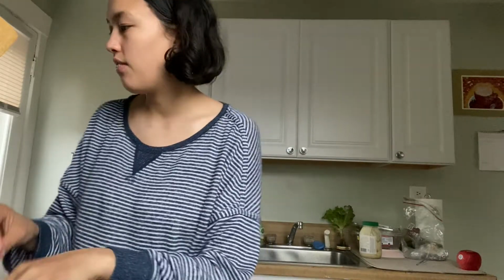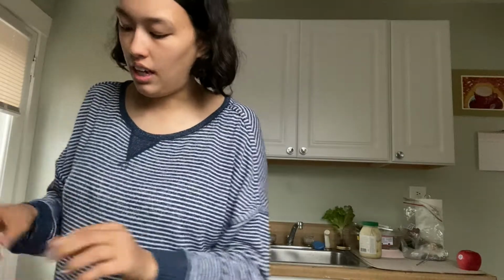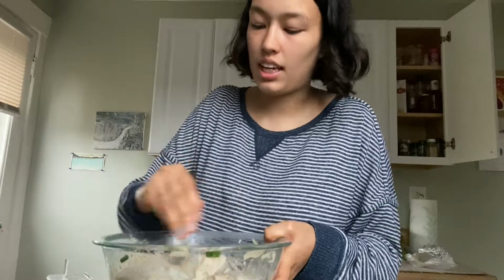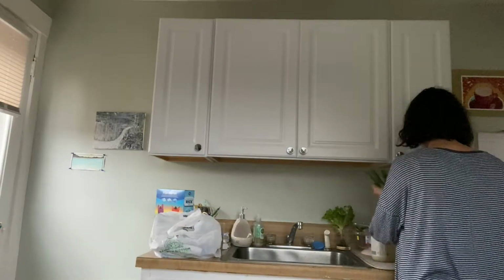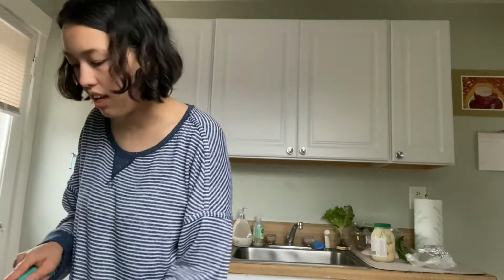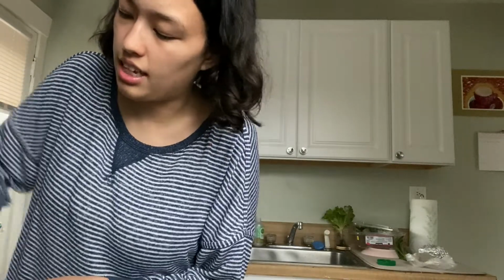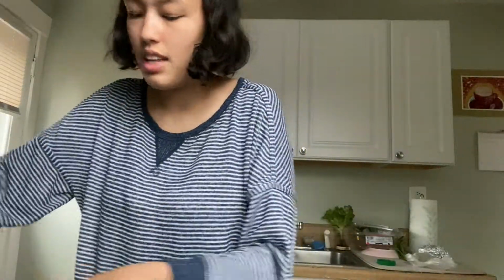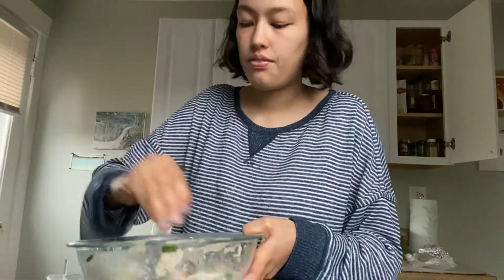Your Grandma's Chicken Salad (Yes, we know, it's the best!)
A classic meal to kickstart this channel! Enjoy loosely learning how to make chicken salad and the life lessons that come with it, all set to some jazzy music. Meet me, Hanah, who I believe I failed to introduce,  and my dog, Georgia who was thoroughly introduced. Be gentle its the first of hopefully many! And I am NOT a technical person so editing and uploading was a you know what.